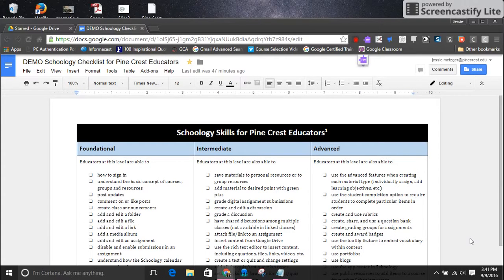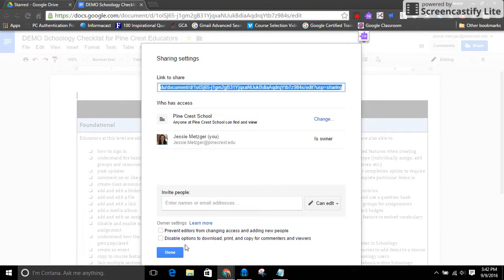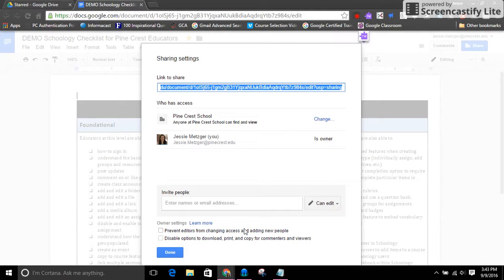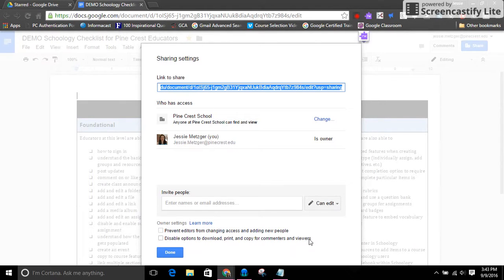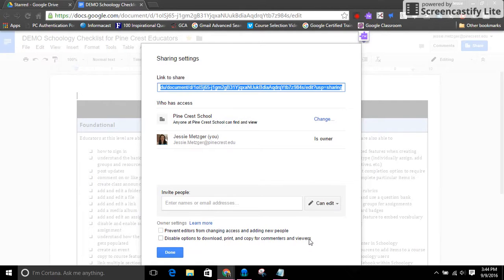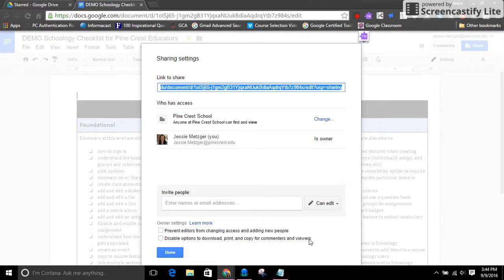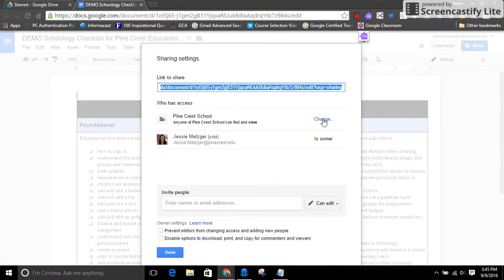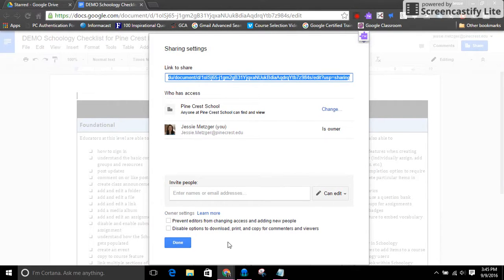Owner Settings in Google Apps for Education